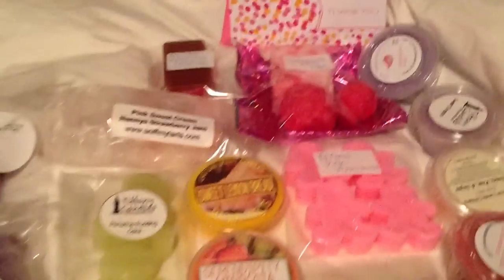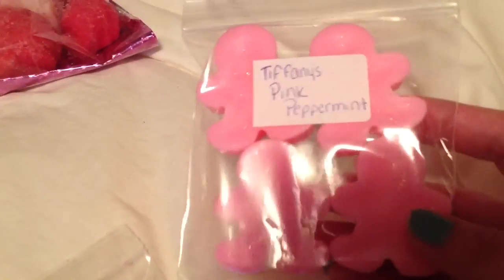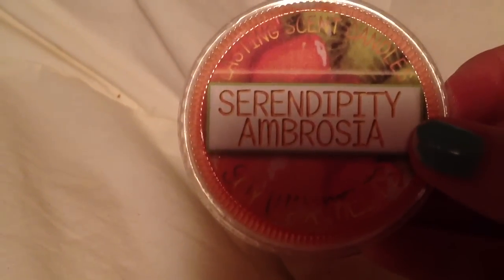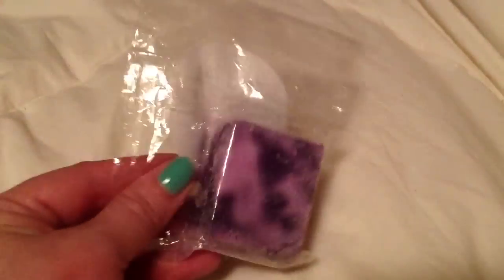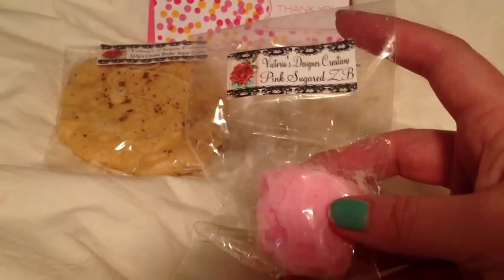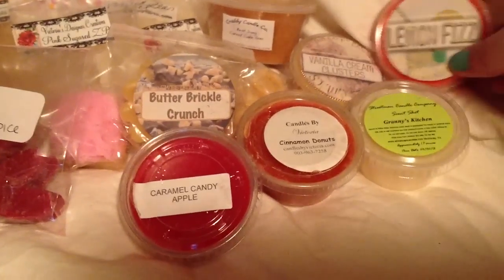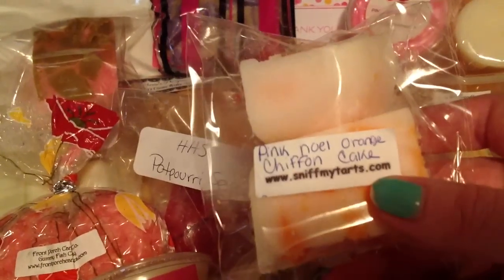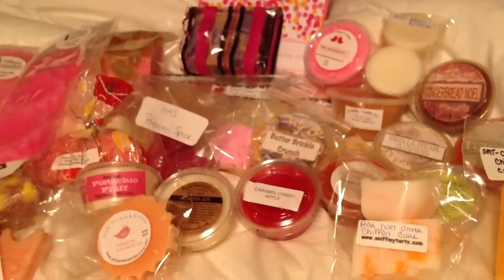RR w/Tina aka..MsWaxxySoapChic~ I was first! Enjoy it everyone whose next, it's an awesome box!!